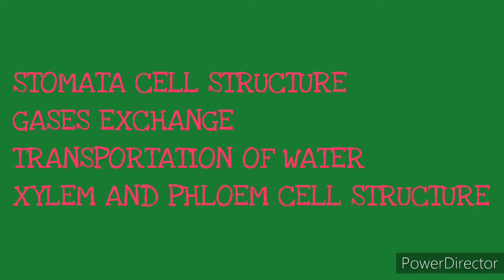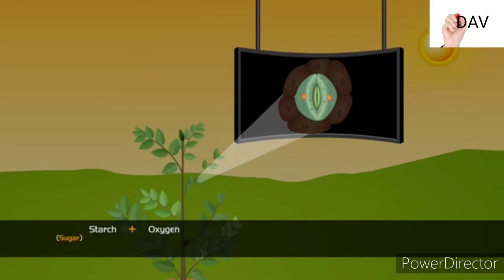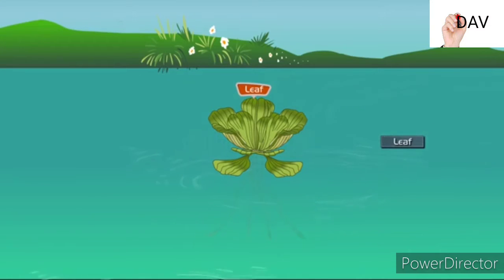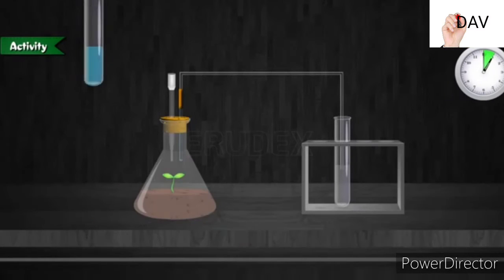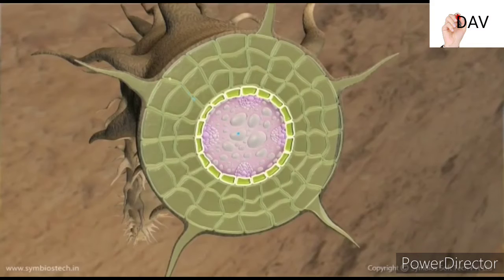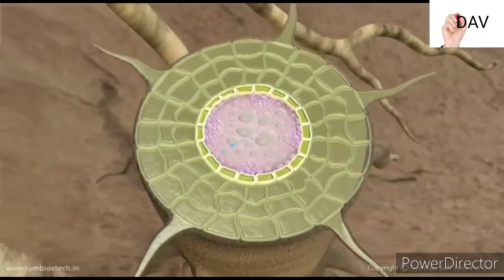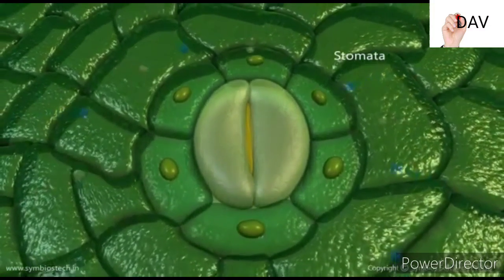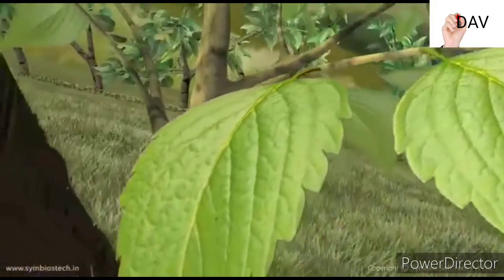DAV SVVN ZUARI DONDAPADU ONLINE CLASSES Class x Biology lesson 2 RESPORATION PART 2